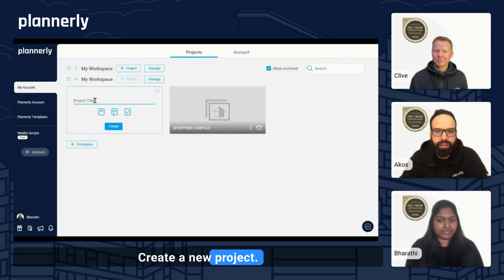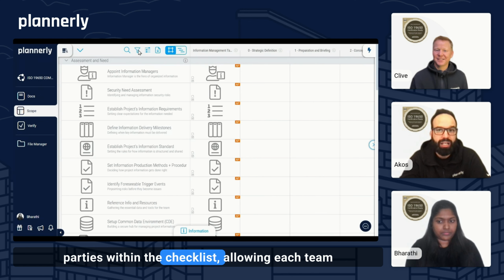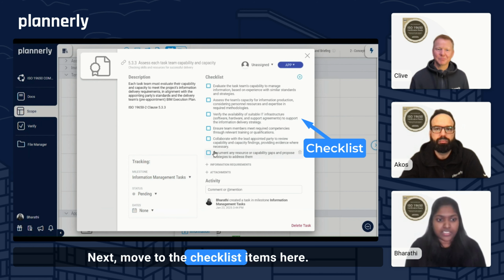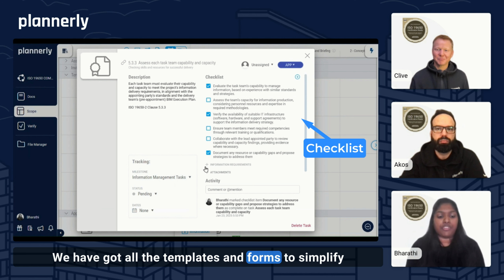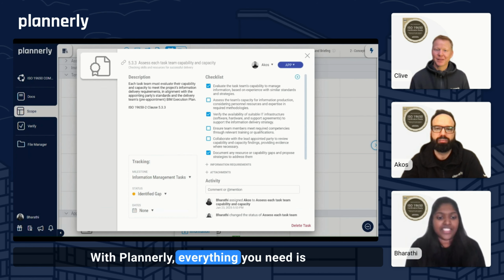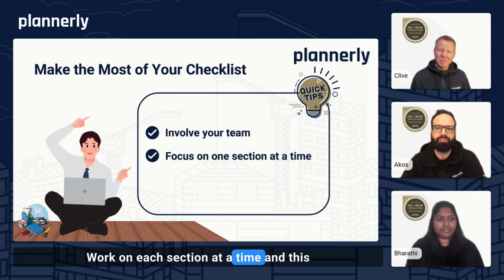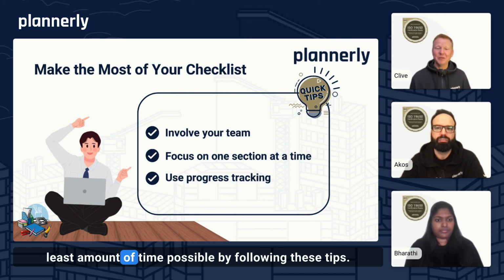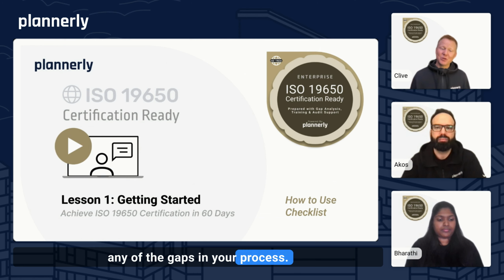The Ultimate ISO 19650 Compliance Checklist Explained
👈 The ISO 19650 compliance checklist is an essential tool for ensuring that your BIM workflows align with international information management standards. In this video, we’ll guide you through the structure of the checklist, how to filter tasks by responsible parties, and how to track progress efficiently. Whether you’re conducting your first assessment or fine-tuning your ISO 19650 compliance strategy, this checklist will help you stay on track.

Discover how to assign responsibilities, document evidence, and streamline your audit preparation with Plannerly.